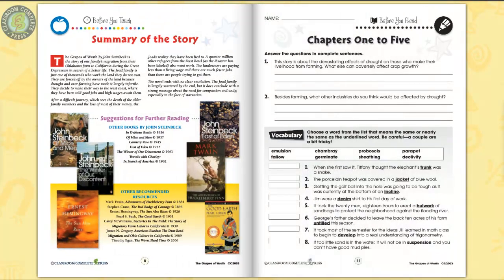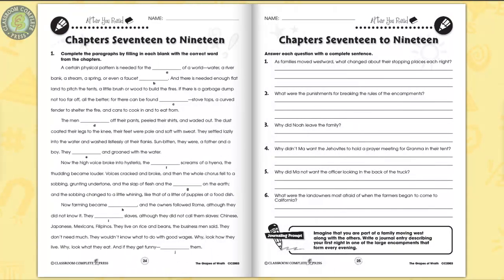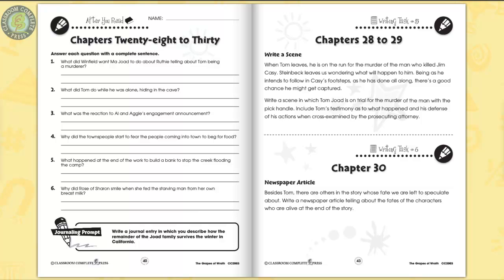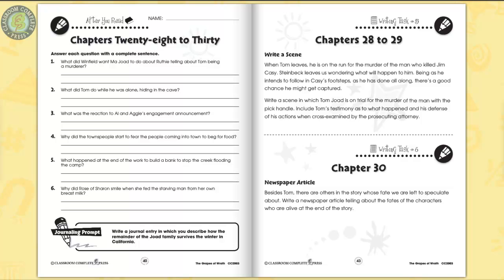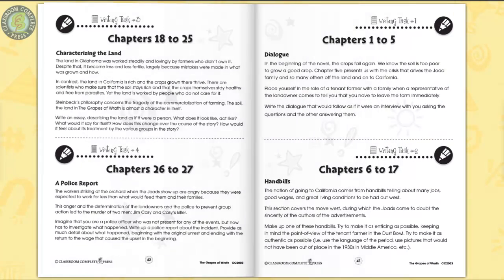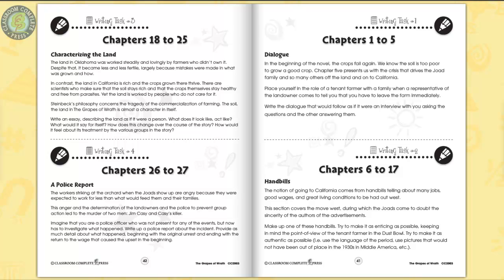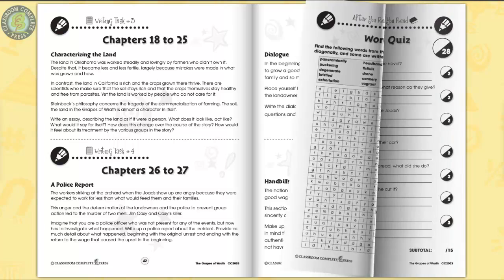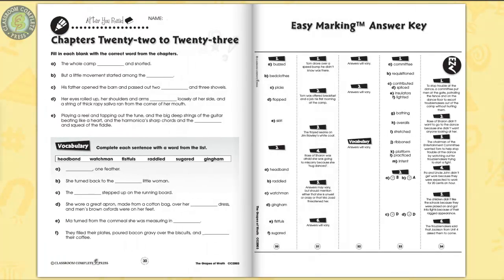The Grapes of Wrath - Literature Kit Gr. 9-12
Take the journey to California with the Joad family, in hopes of a better life during the Great Depression. Study questions can be used as discussion starters, as well as a way to monitor student reading. Identify industries other than farming that may be affected negatively by drought. Students put themselves into the story and imagine traveling along with the Joads, and what it would be like to live in the encampments. Create a handbill advertising the many jobs, good wages, and great living conditions being offered out west. Match vocabulary words from the text to their meanings. Determine the parallels between the expositional and narrative chapters in the book, and identify plot elements for each in a Structure Graphic Organizer. Aligned to your State Standards and written to Bloom's Taxonomy, additional crossword, word search, comprehension quiz and answer key are also included.

About the Novel:
The Grapes of Wrath, written by Nobel Prize-winner John Steinbeck, is a Pulitzer Prize-winning story about an impoverished family making their way to California in hopes of a better future. Set in the Great Depression, the Joad family travel from Oklahoma to California after their farm is destroyed in the Dust Bowl. Along the way, the family meets others on their way to California. While talking to those coming back from California, the Joad's are forced to confront the possibility that their lives may not be bettered by going to California. Aware that nothing remains for them in Oklahoma, the family continue on. Reaching California, the family is met with hard labor, unions, protests, and finally murder.